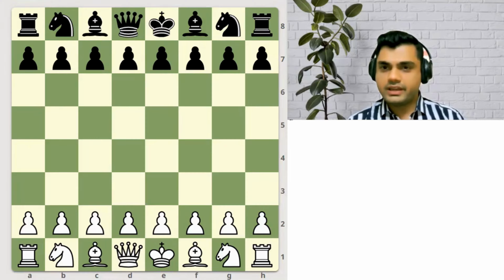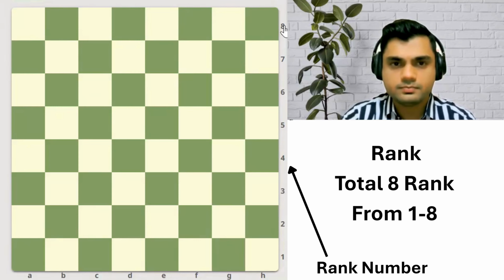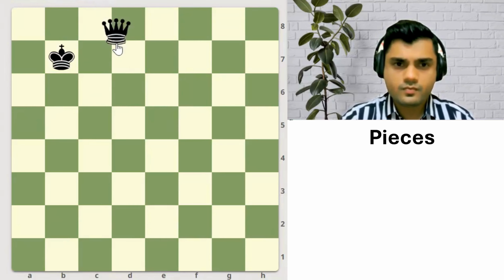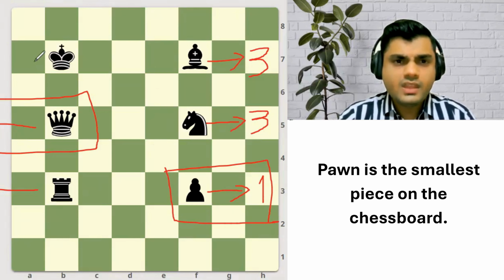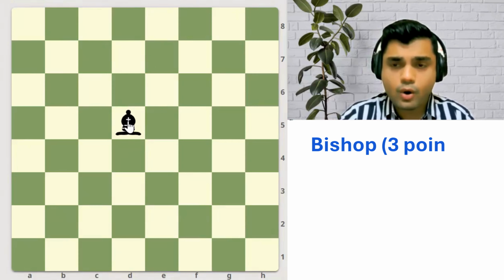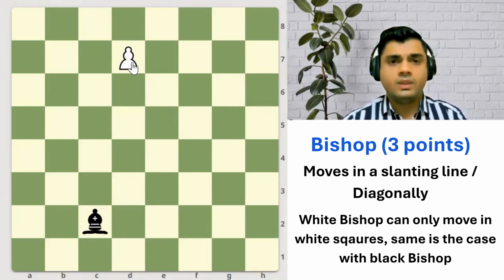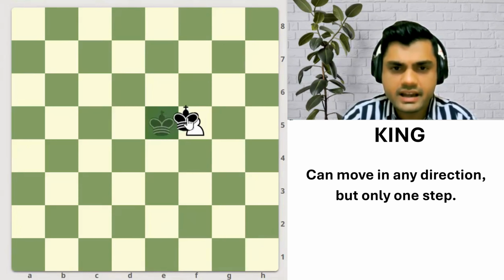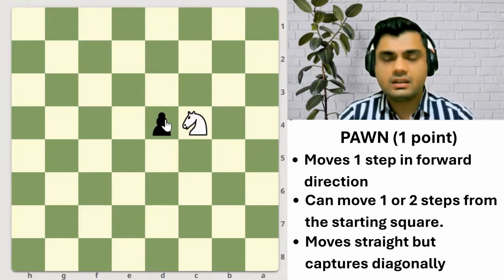How To Play Chess: The Ultimate Beginner GuideWelcome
Master the game of kings from scratch! ♟️

If you’ve always wanted to learn chess but felt overwhelmed by the board, this is the only guide you need. In this video, I break down everything from how the pieces move to the basic strategies that will help you win your very first games.

Whether you're looking to play for fun or start your journey toward becoming a grandmaster, we’re starting right here.